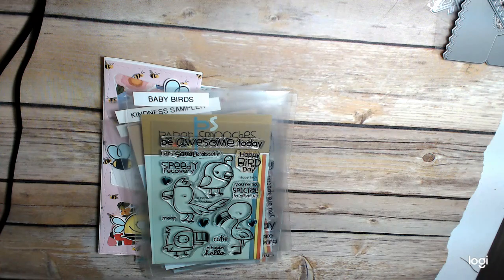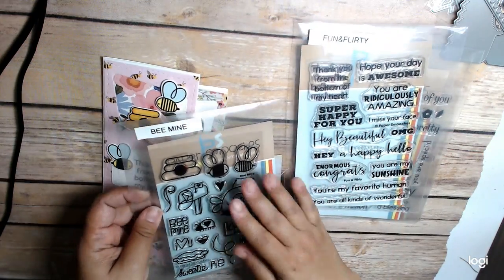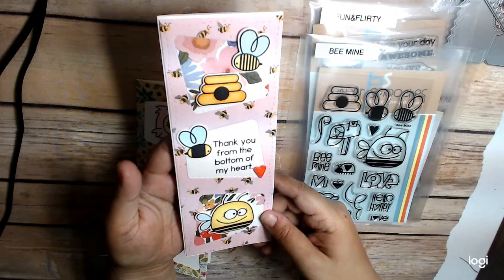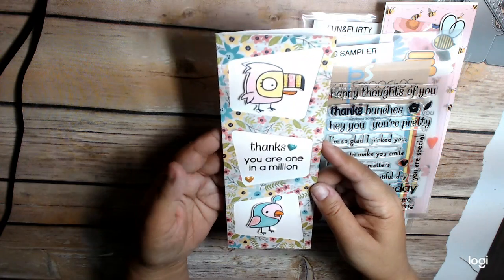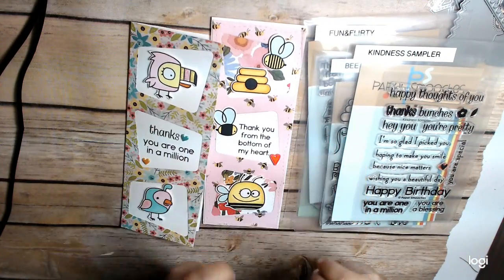Paper Smooches Spring Slimline Cards Share